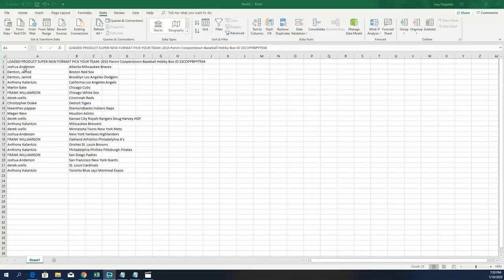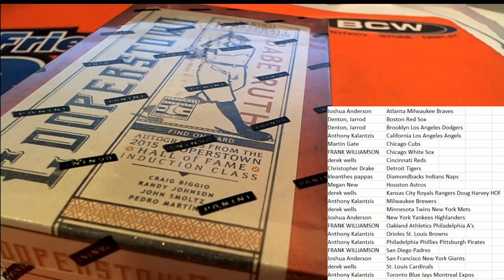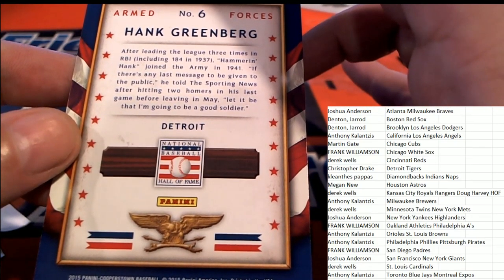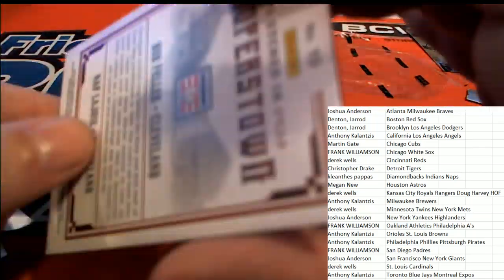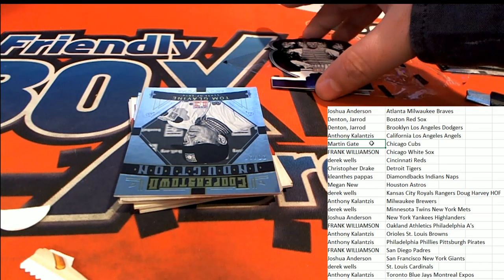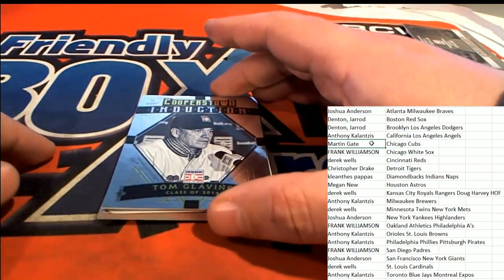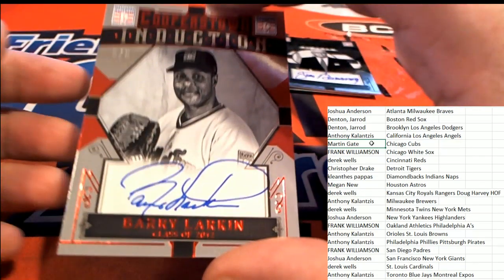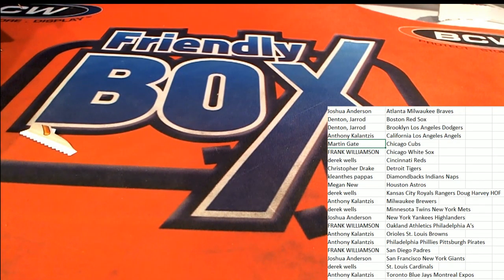2015 Panini Cooperstown Baseball Hobby Box ID 15COPPBPYT934